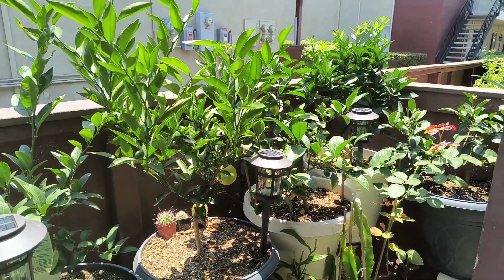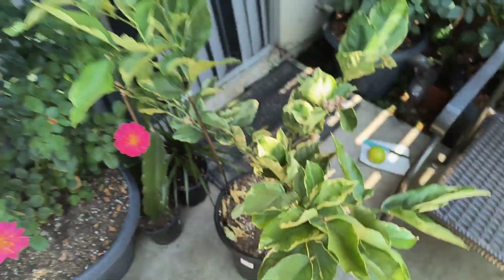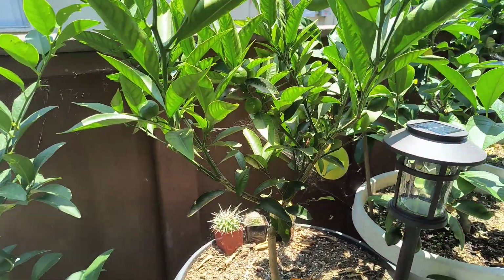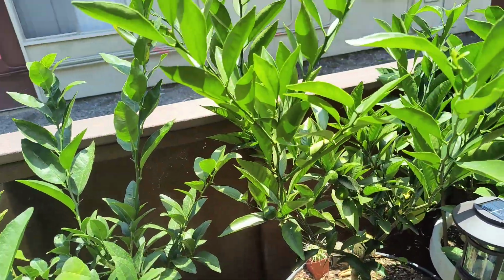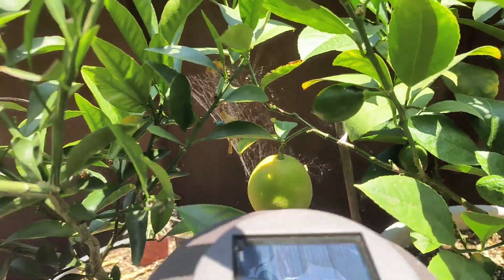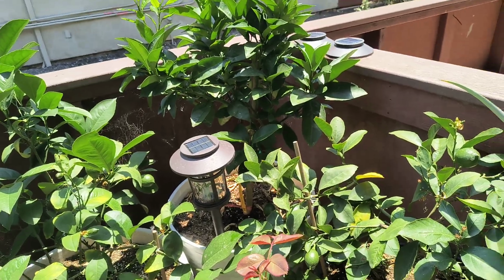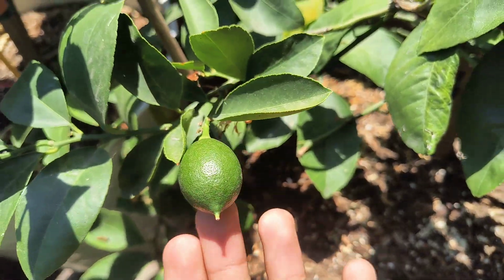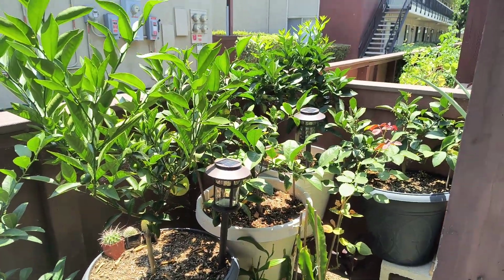Citrus Trees Grown In Containers Fruiting - July 2023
Citrus Trees Growing in containers July edition!

here's a new episode on the citrus trees growing in containers! we have mostly exited the "flowering" stage of the citrus trees and are now on our way to the growth stage of the plant and the fruits they are producing for the winter harvest!

Trees shown in this video are the Pink Lemonade Tree, Mexican Key Lime Tree, Kishu Mandarin Tree, Improved Meyer Lemon Tree, and the Moro Blood Orange Tree.

There is also a harvest video showing the inside of a Meyer Lemon fruit that came from the oldest citrus tree in the patio!

New updates coming every 15th or 16th of every month!